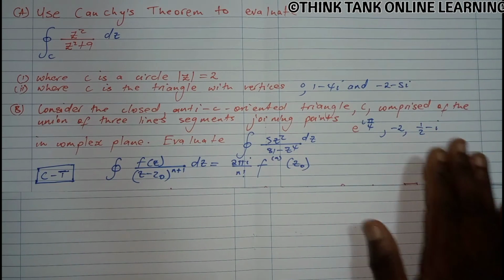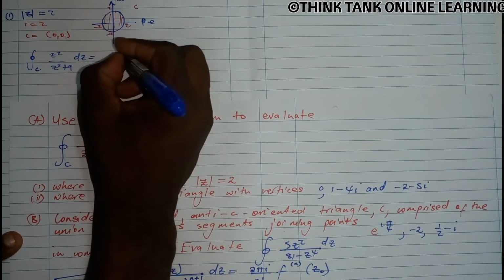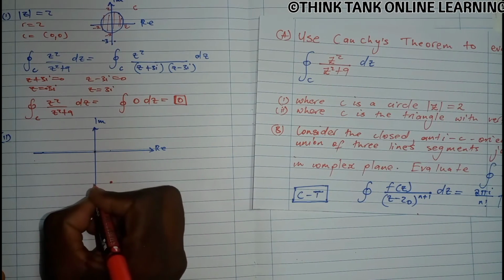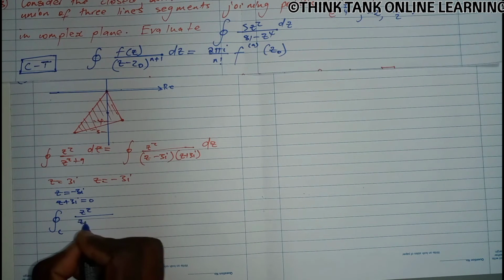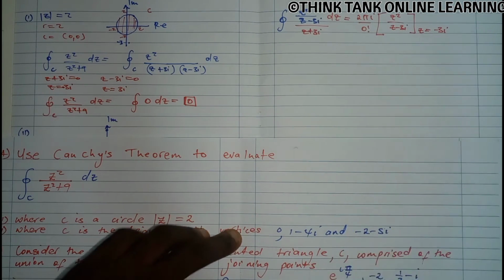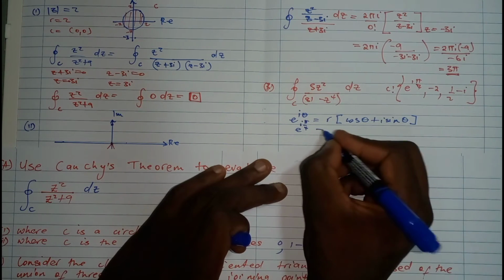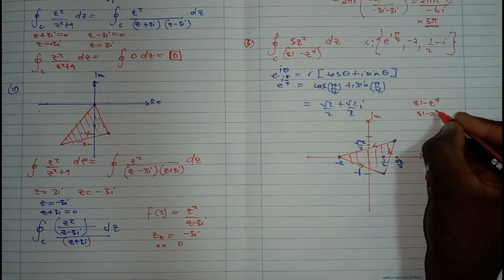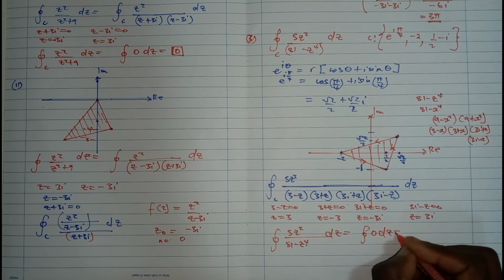CAUCHY'S INTEGRAL THEOREM | COMPLEX VARIABLES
cauchy complexnumbers complex_functions In this video we will be looking Cauchy's integral theorem

Prepare to have your mind blown as we explore the profound implications and practical applications of Cauchy's Integral Theorem. From calculating complex mathematical equations to understanding the behavior of electric fields in electromagnetism, this theorem has found its way into various scientific disciplines.

Whether you are a math enthusiast seeking to delve into the realm of complex analysis or a student looking to enhance your understanding of higher-level mathematics, this video is for you. Tune in now and unlock the secrets of Cauchy's Integral Theorem over a closed path.